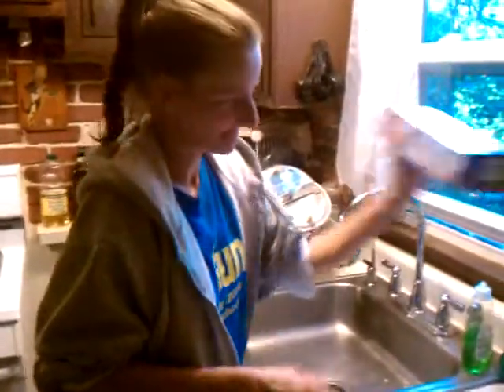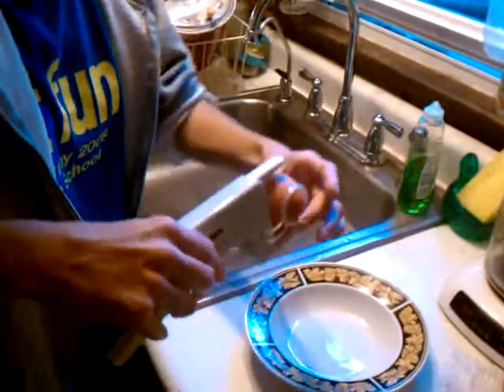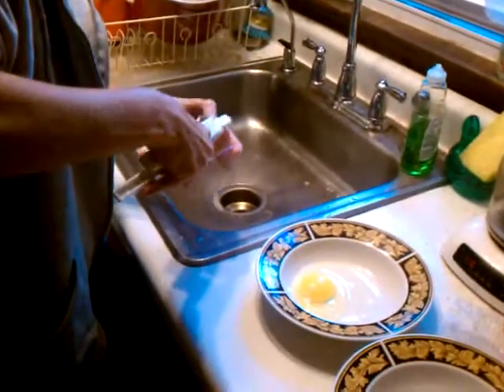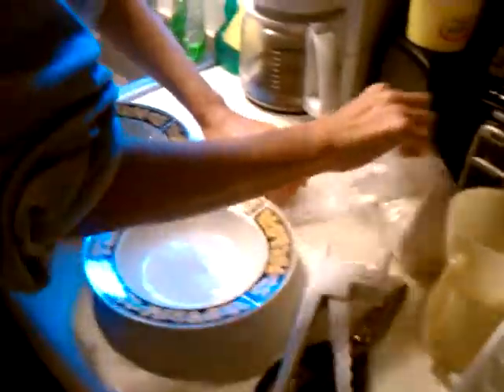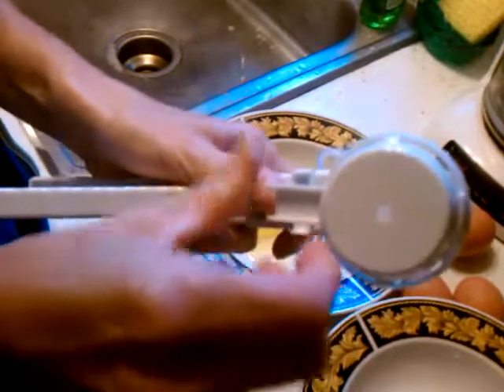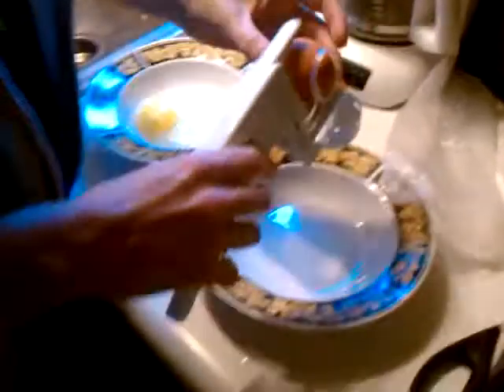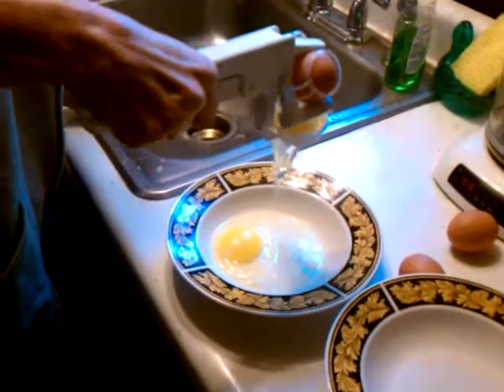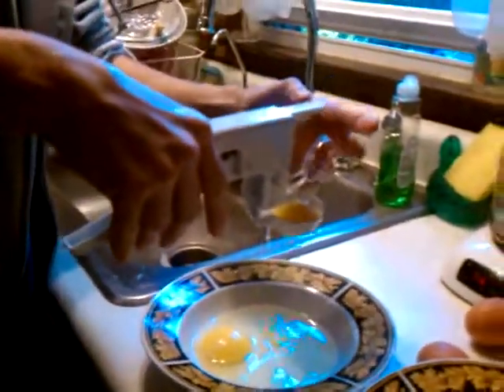EZCracker taken with htc evo 4g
EZCracker for cracking eggs! A yolk separater included